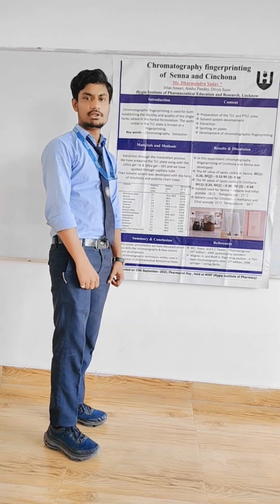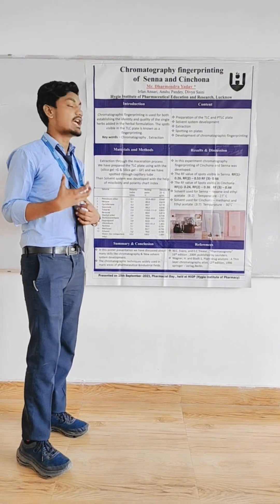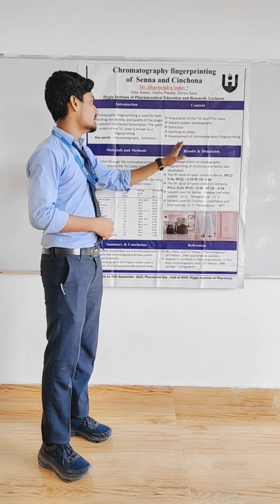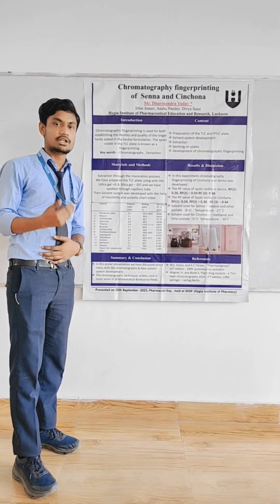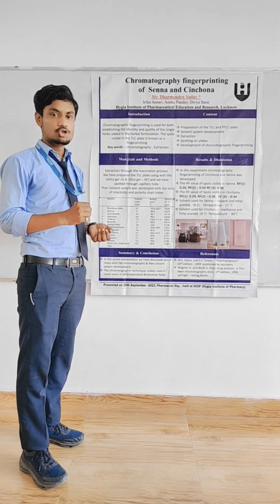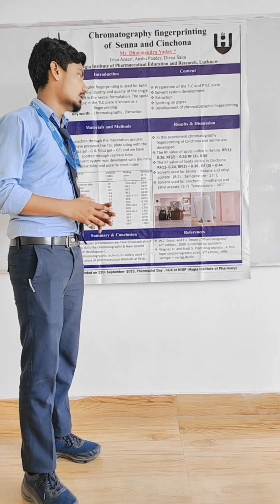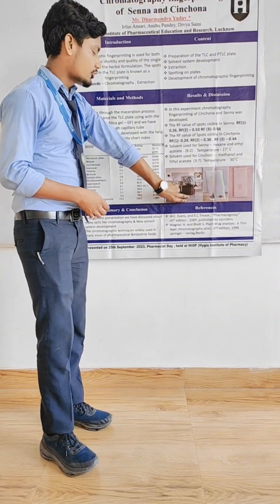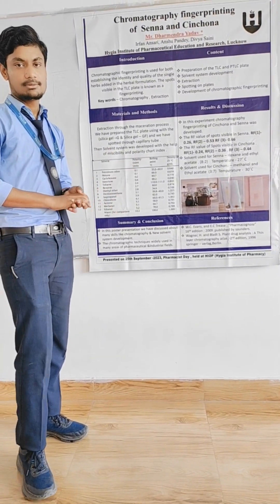How to present poster poster presentation